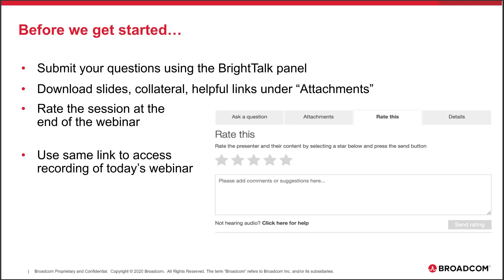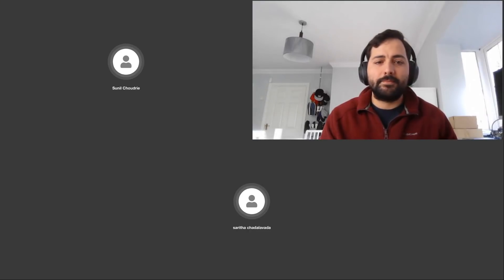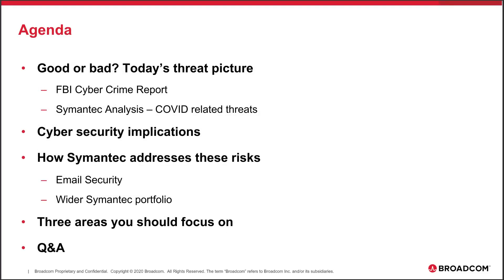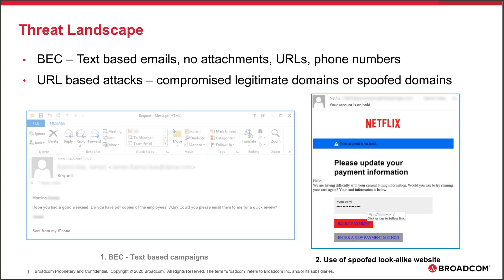Webinar - Protecting Against Complex Email Attacks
In this webinar, Saritha Chadalavada (Lead Product Manager, Email Security), Robert Monteiro (Product Manager) and Sunil Choudrie (Product Marketing Manager) from the Symantec enterprise division of Broadcom, discuss:

- The shift from malicious email to email with malicious intent
- Why many layers of protection are needed to defeat today’s complex attacks
- A simple to deploy technology that stops ransomware and phishing attacks
- The latest enhancements in Symantec Email Threat Analytics